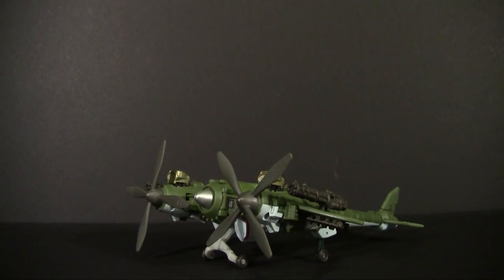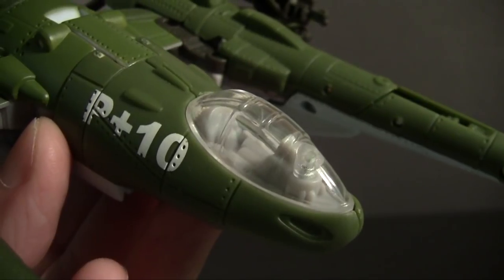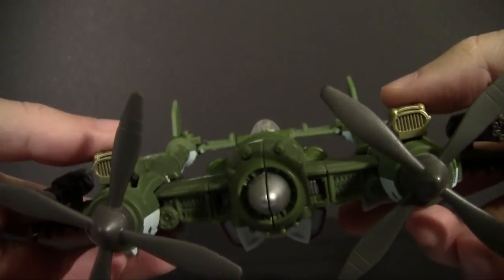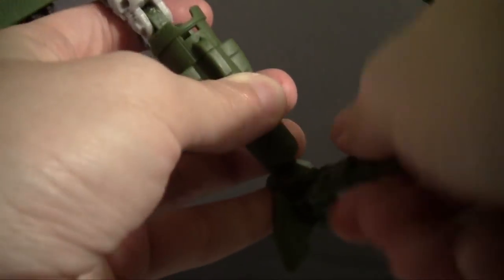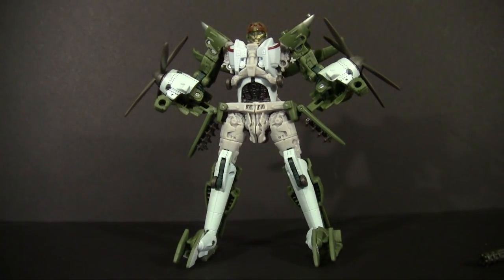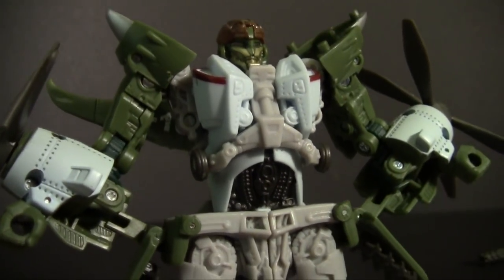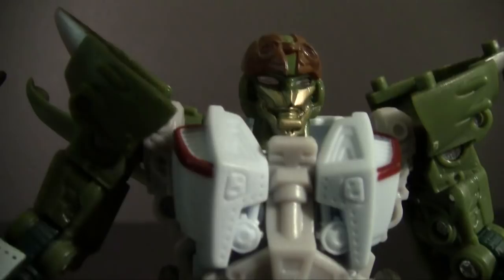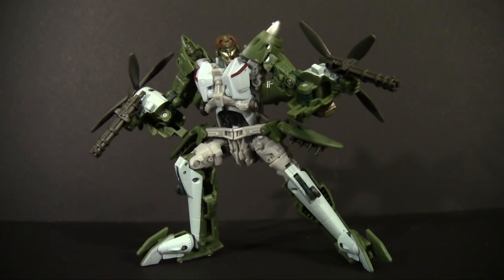2010 Highbrow (Random Review)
What is a pretzel spider, anyway?